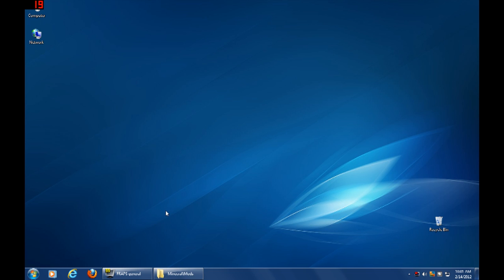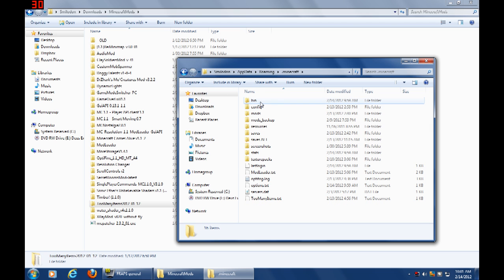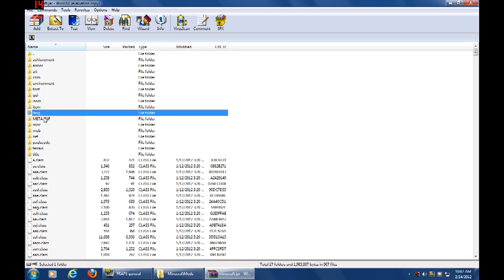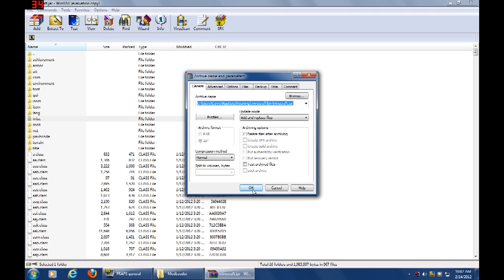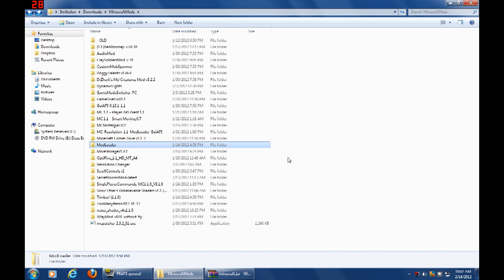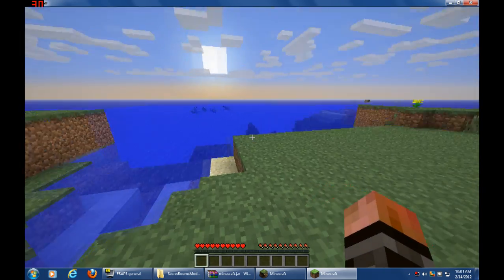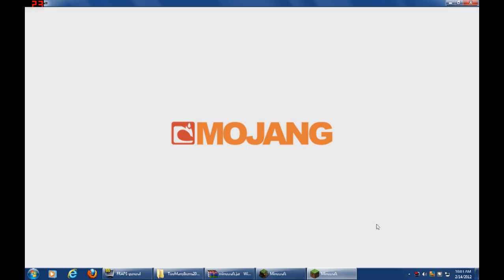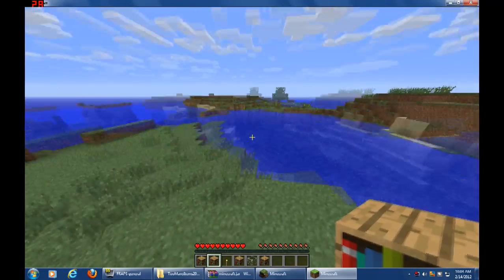How to Install Minecraft Mods (HD)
This video is a quick walkthrough on how you can install most mods for Minecraft.